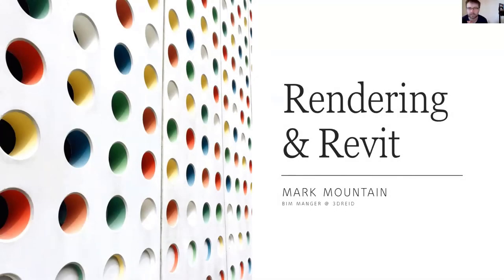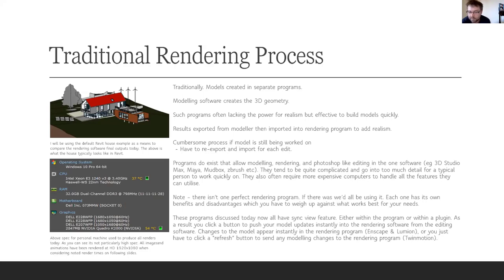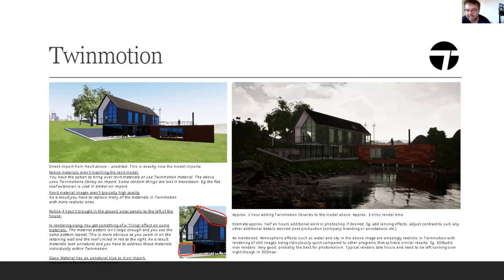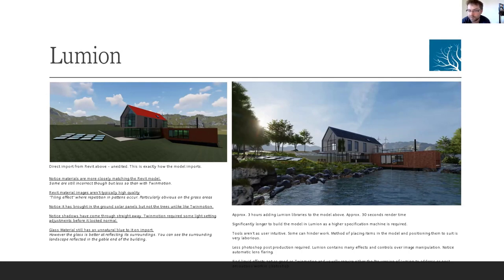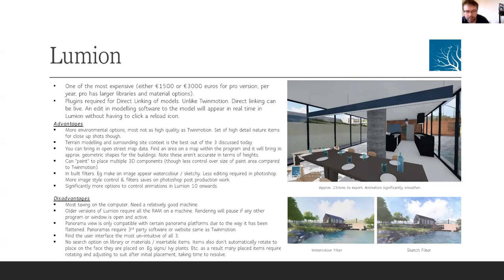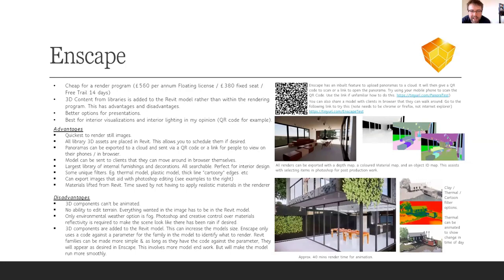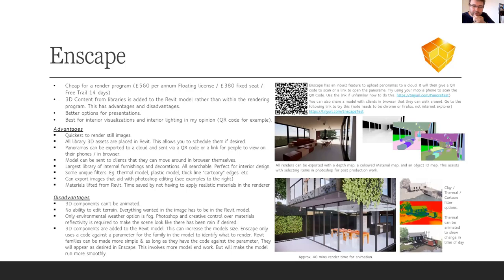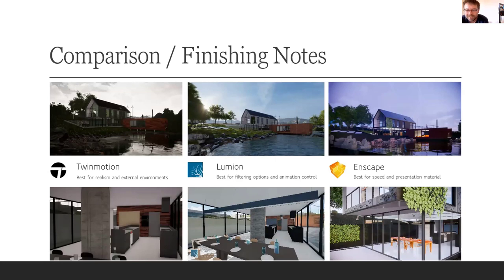Revit Rendering by Mark Mountain, 3D Reid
A look over the features, benefits, and disadvantages of three of the more popular Revit rendering programs: Enscape, Lumion, and Twinmotion.

Manchester Revit User Group
MRUG Meeting 31 - Thursday 2nd July 2020
Zoom Video Conferencing